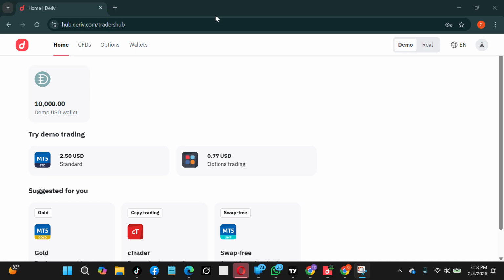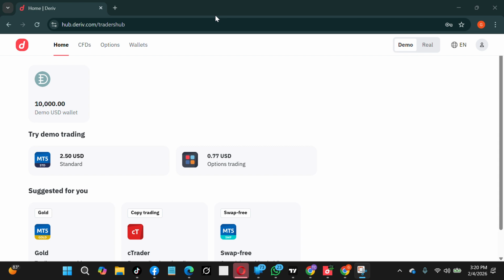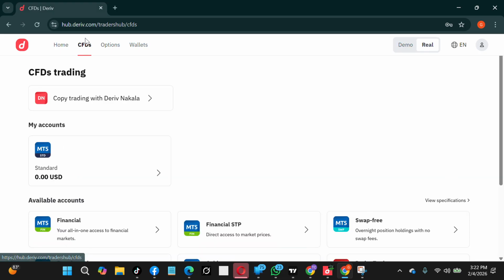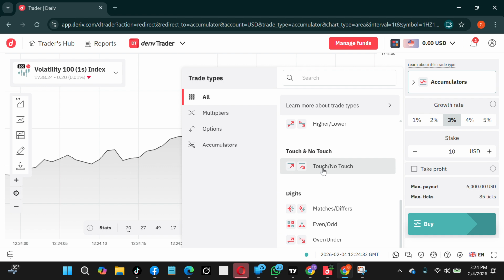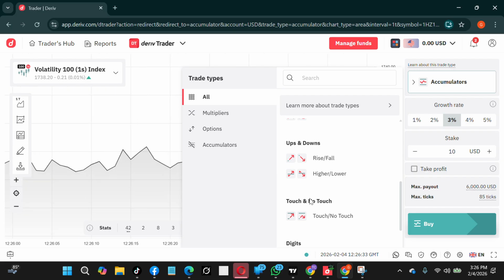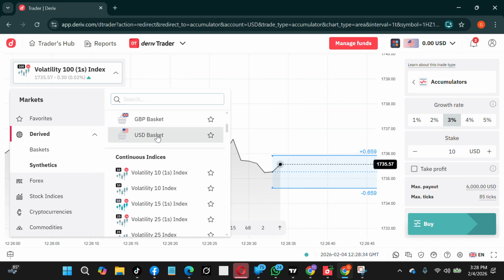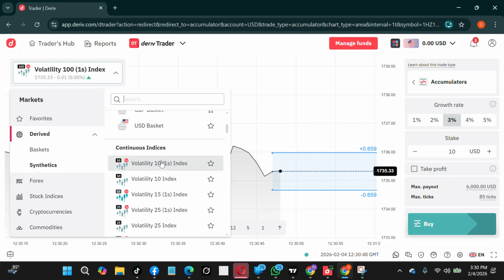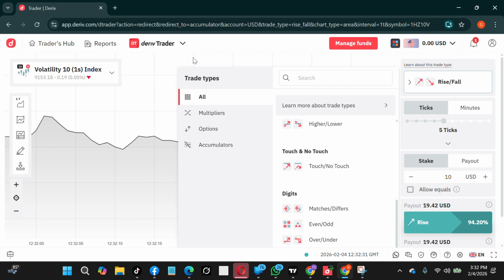Deriv Beginners 2026 Class Part 1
This video talks about the main deriv basic points for every beginner who is willing to start binary trading